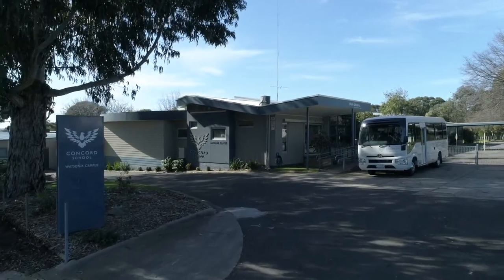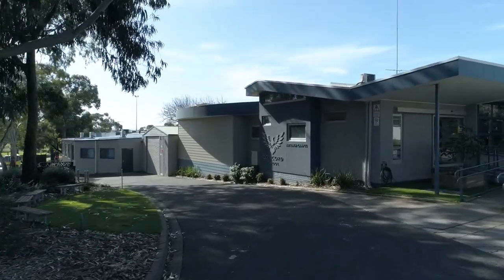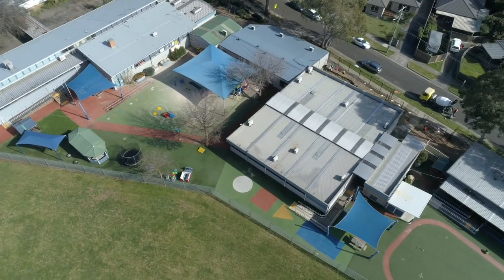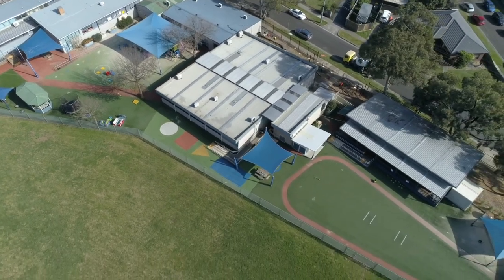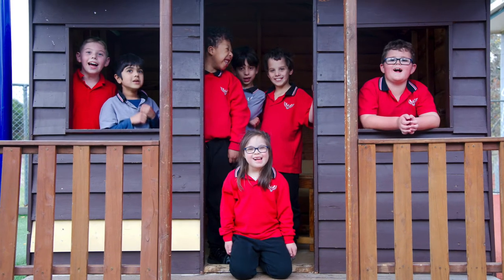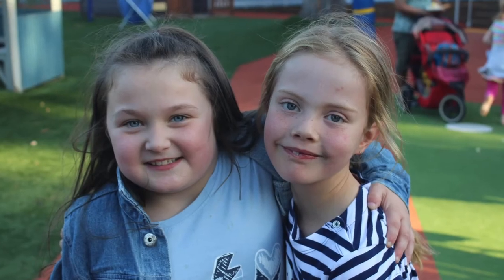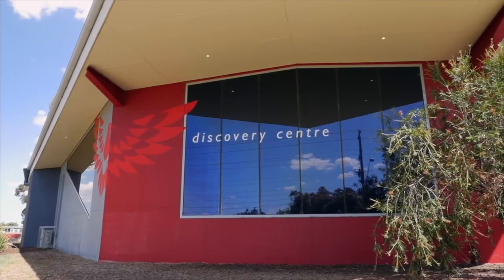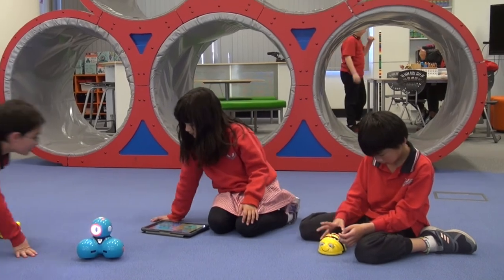Watsonia Campus Virtual Tour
Welcome to Concord School's Watsonia Campus, for our students in Lower Primary. For further information please contact Kath Moore (Campus Principal) on 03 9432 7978 or visit our school